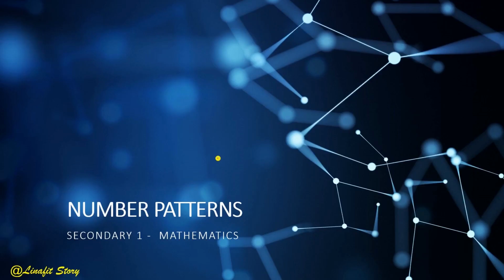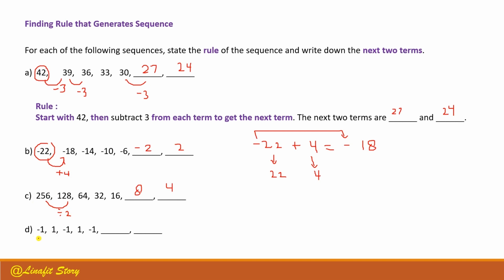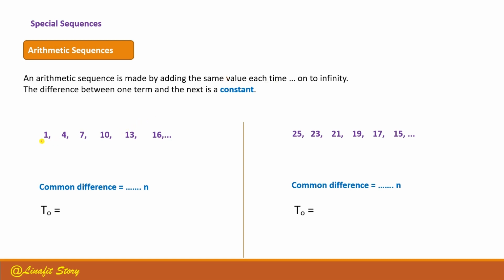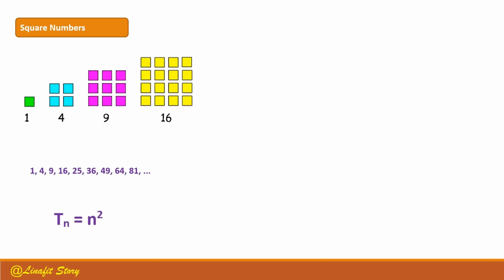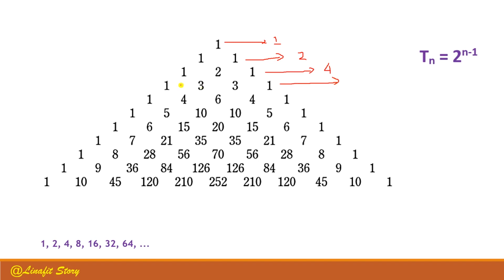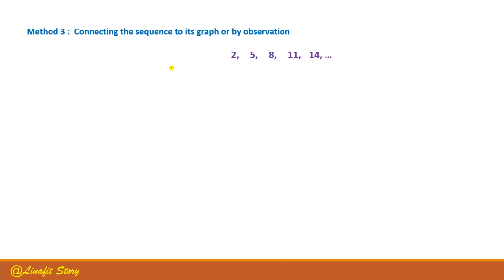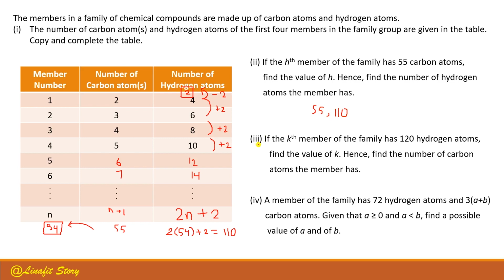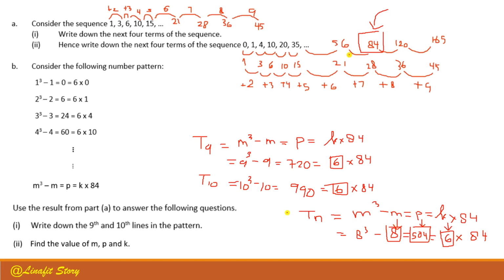Number Patterns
This video is about Number Patterns.
- Number sequences and pattern
- Infinite or finite
- Finding rule that generate sequence
- Notation
- Finding specific term
- Arithmetic sequences
- Odd numbers sequences
- Even numbers sequences
- Geometric sequences
- Triangular numbers
- Square numbers
- Cube numbers
- Rectangular numbers
- Fibonacci sequence
- Pascal’s triangle
- Many rules
- General Term of More Complicated Number Sequences
- Connecting the sequence to its graph or by observation
- Application of number patterns in real world contexts

Numberpattern#numbersequences#Numbersequencesandpattern#numbersequence#Infiniteorfinite#Findingrulethatgeneratesequence#Notation#Findingspecificterm#Arithmeticsequences#Oddnumberssequences#Evennumberssequence#GeometricsequencesTriangularnumbers#Squarenumbers#Cubenumbers#Rectangularnumbers#Fibonaccisequence#Pascal’striangle#Manyrules#GeneralTermofMoreComplicatedNumberSequences#Connectingthesequencetoitsgraphorbyobservation#Applicationofnumberpatternsinrealworldcontexts#polabilangan#urutanbilangan#mencaripolabilangan#matematikabilangan#polaangka#polabilanganpaskal#polabilanganpascal#polabilanganpersegi#polabilangansegitiga#polabilanganpersegipanjang#polabilanganfibonacci#mencarisuku#sukubilagan#barisanaritmatika#bilangangeometri#menenentukansuku#menentukansukuken#rumuspolabilangan#mencaripolabilangan#polabilanganganjil#polabilangangenap#soalpolabilangan#belajarpolabilangan#gambarpolabilangan